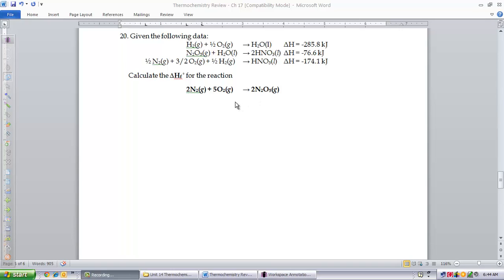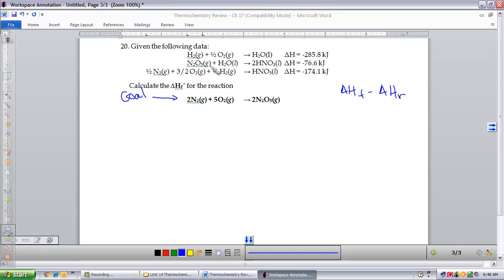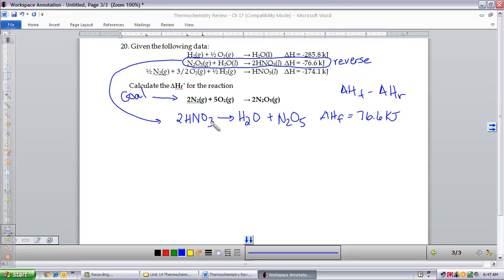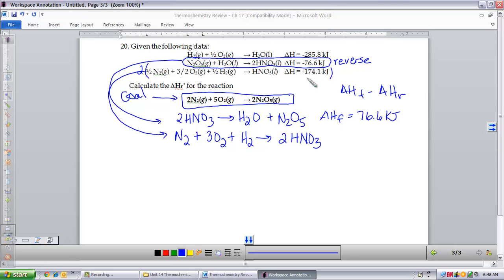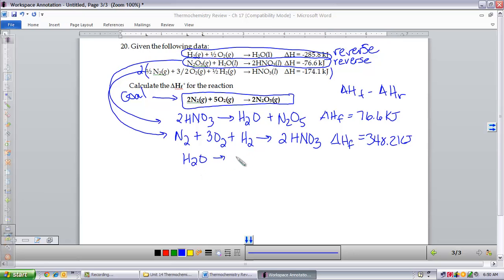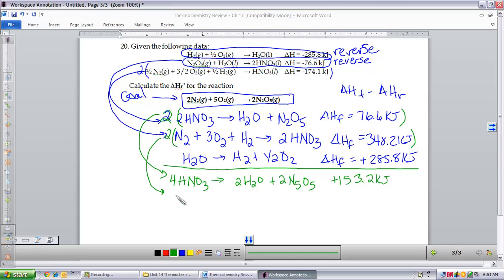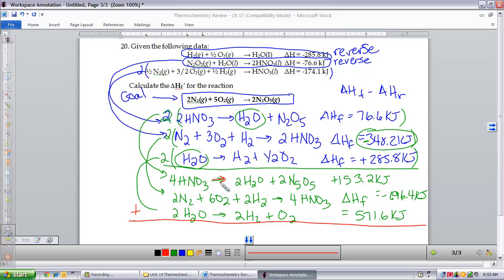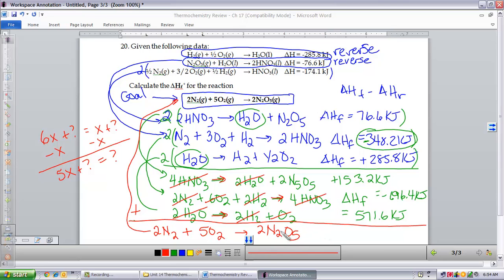Thermochemistry - Hess's Law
Use a system of reactions to determine the enthalpy of a reaction by rearranging and manipulating the reactions.